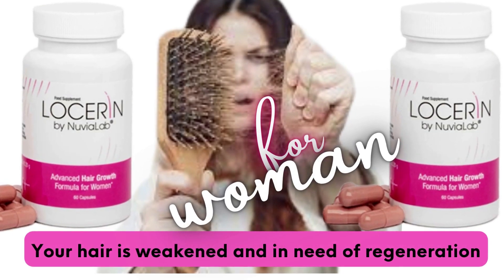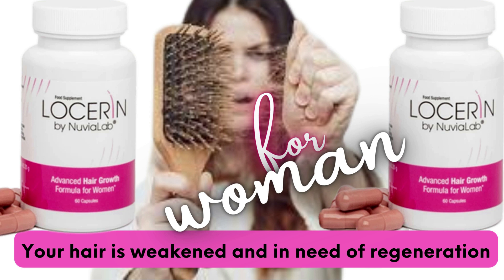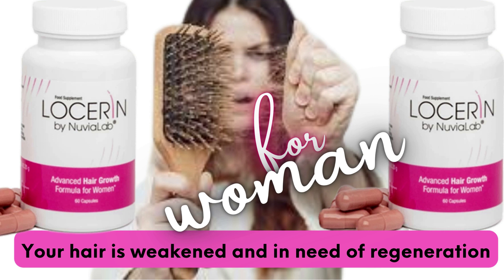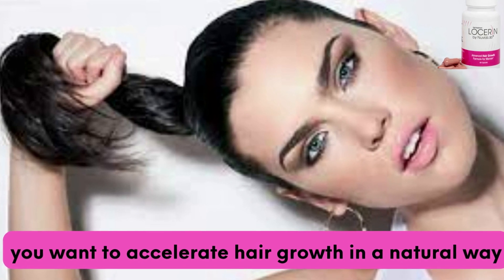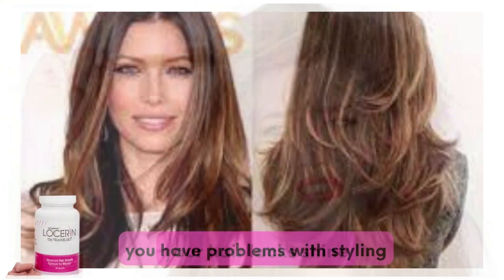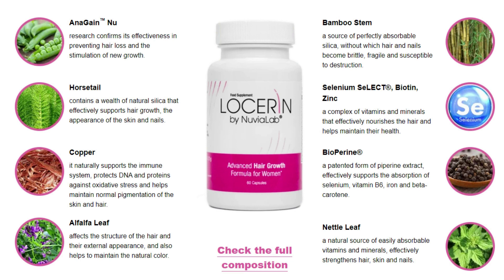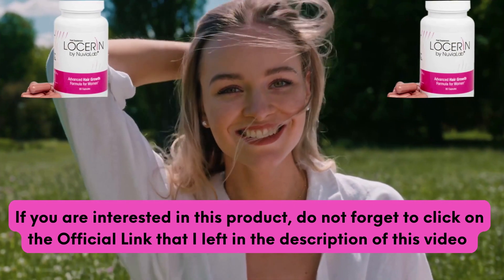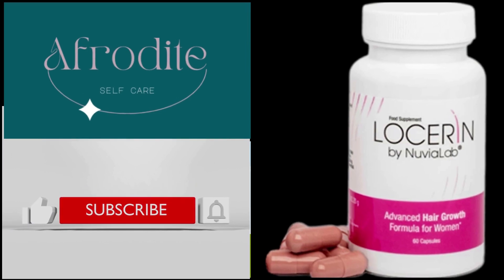Does Locerin Really Works? - Locerin Reviews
Locerin Review - Does Locerin Really Works? - Locerin Reviews

Does LORECIN really works?
Yes. It's scientifically proven.

A natural choice for beautiful and long hair protects against hair loss effectively supports hair growth hair becomes clearly healthier strengthens the structure and hair color.

Proper hair care can be quite a problem for many women. Drugstores offer a wide range of cosmetics, shampoos and conditioners that promise to improve the appearance and health of your hair. Poorly selected products in combination with external factors such as hard water, daily drying and styling can leave your hair in a dreadful condition.

Locerin - an advanced dietary supplement is coming to the rescue, which thanks to the richest composition on the market effectively supports the health and appearance of hair from the inside. It is an excellent choice for women who want to naturally help hair grow, improve its appearance and prevent it from falling out.

The complex of 16 active ingredients guarantees visible improvement in the appearance of the hair in just a few weeks of use!

So what is LOCERIN and does it really work? And the answer is yes!!!, LOCERIN works and after many lab tests, the developers of LOCERIN have identified that there is a natural formula with concentrated ingredients that work.

In this video review of LOCERIN I will tell you, what is LOCERIN? And what is LOCERIN used for? And if LOCERIN really works. Pay attention to this video review I made about LOCERIN

LORECIN What is it?
Locerin is a product for you, if:
• Your hair is weakened and in need of regeneration,
• you want to accelerate hair growth in a natural way,
• you have split ends,
• your hair lacks shine,
• you have problems with styling.

Locerin is a multi-component food supplement for women who want to naturally support the growth and health of their hair. The supplement is available in the form of easy-to-swallow capsules.

LOCERIN Reviews:
Locerin should be used regularly to see the best results. The first effects can be expected after a few weeks of use.

What is the best way to take LOCERIN?
Taking 2 capsules a day, preferably 30 minutes before a meal, is recommended. The product should be taken with about 300 ml of water.

Locerin contains only high-quality ingredients of natural origin. Its unique formula guarantees maximum effectiveness and safety of use. If you are satisfied with the effect, and your hair does not become significantly stronger, thicker and full of brilliance after 90 days of use.

How do I get LOCERIN?

Choose Locerin - you deserve beautiful hair!
• effectively supports hair growth
• helps to maintain their health
• supports the structure and appearance of the hair
• has a strengthening effect

I hope I have answered your questions in this video review. If you are interested in this product, do not forget to click on the Official Link that I left in the description of this video review ok.